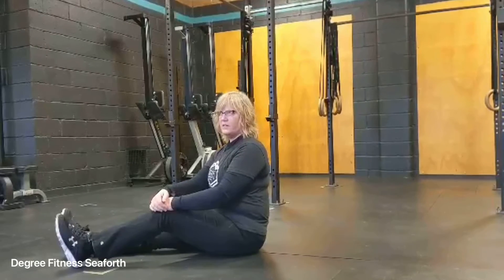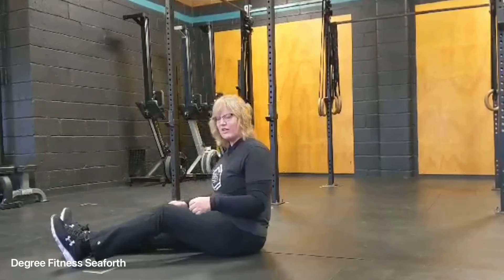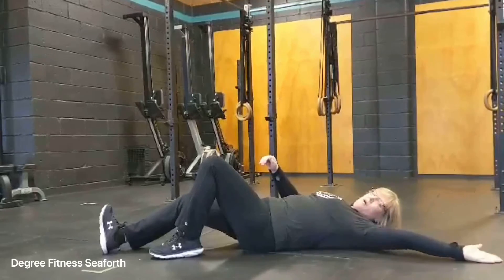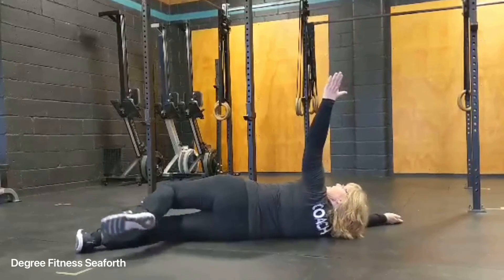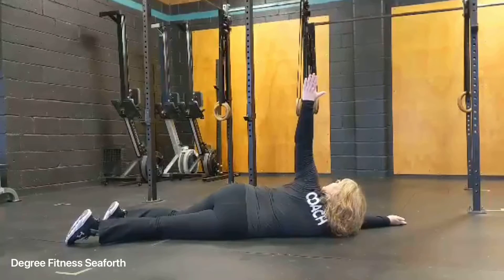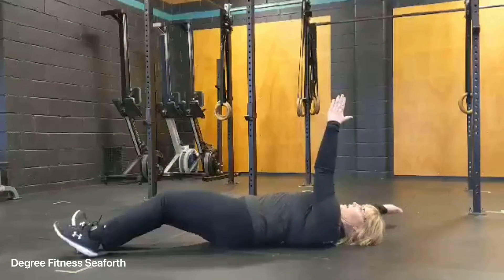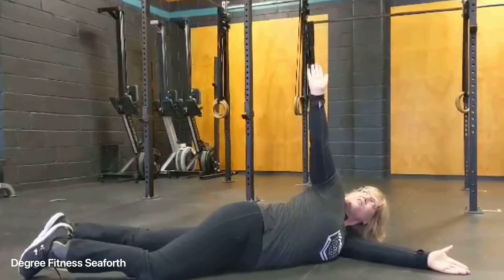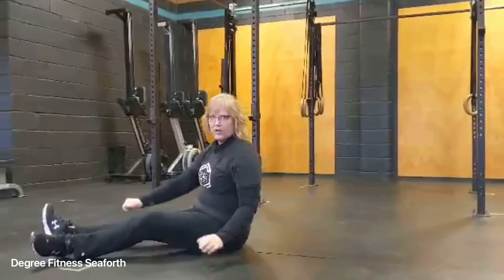Unloaded Arm Bar Stretch